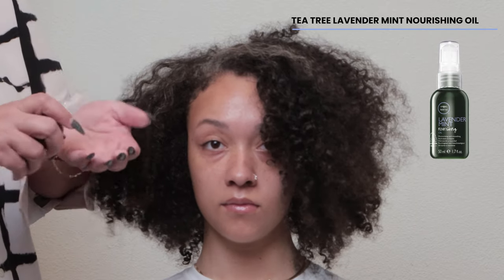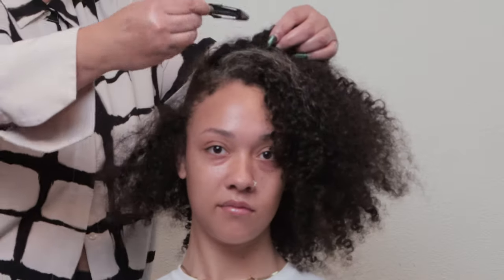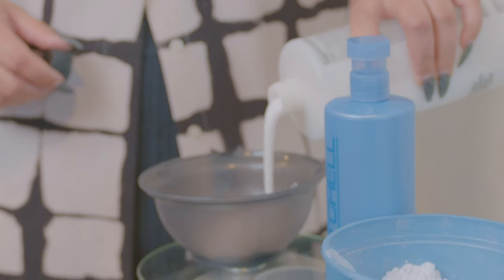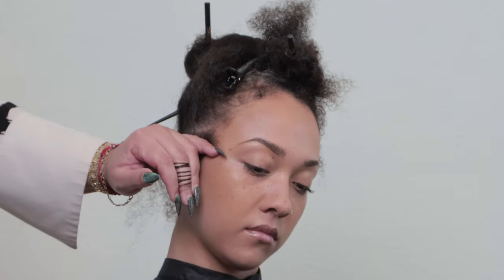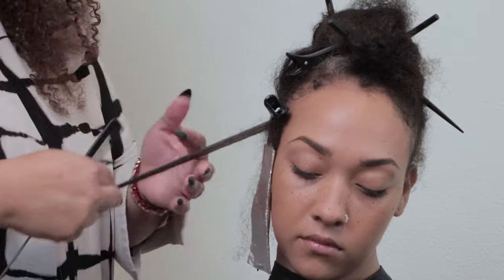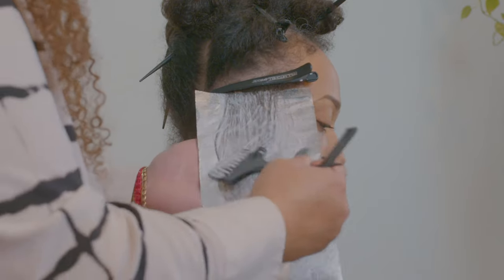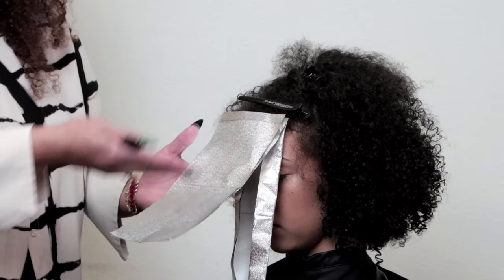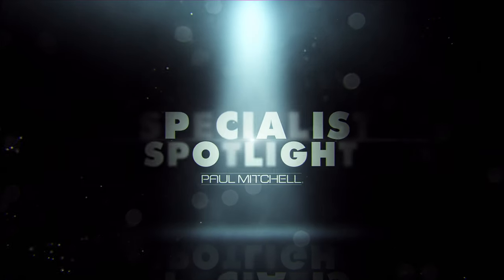Specialist Spotlight: Pro Technique for Lightening Curly Hair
Artistic Director Paula Peralta shares best techniques for lightening curly hair using the latest professional Bond Rx treatment.

Formula:
1 scoop SynchroLift®+ with 2 oz. 10 Volume Cream Developer and 1/8 oz. Bond Rx Step 1